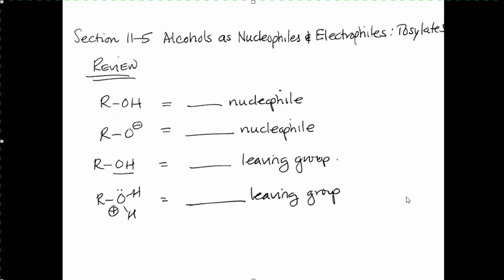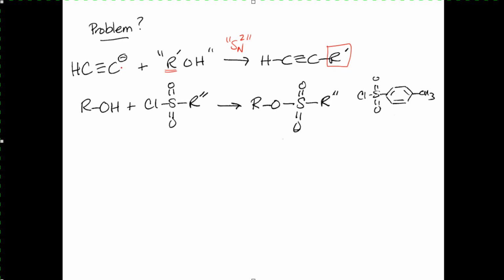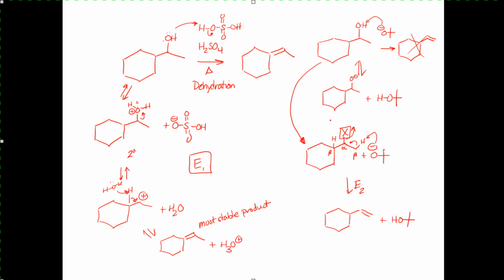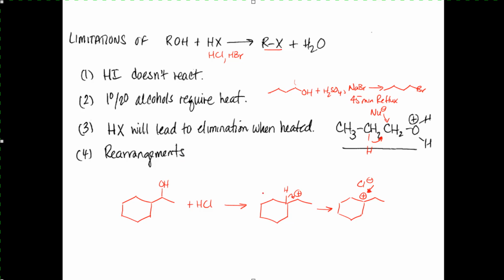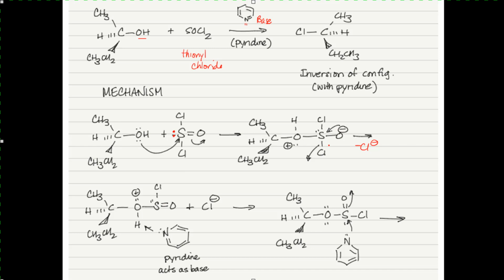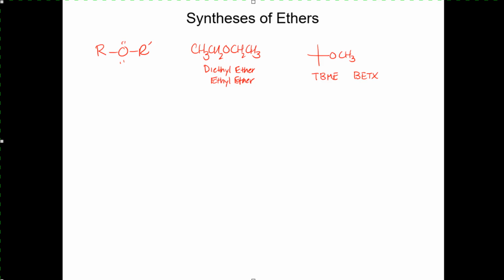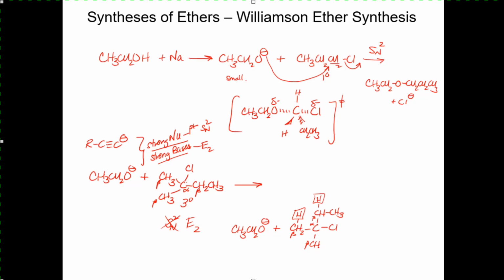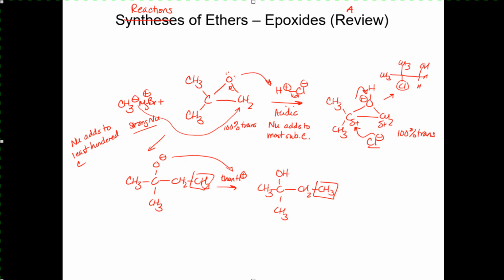Alcohols Part 3 and Ethers Part 1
Topics:  SN1 and SN2 Reactions of Alcohols, Reactions of Alcohols with Phosphorous Halides, Reactions of Alcohols with Thionyl Chloride, Formation of Sulfonates - Retention of Configuration, Dehydration of Alcohols; Synthesis of Ethers, Williamson Synthesis, Syntheses of Epoxides, Syntheses of Epoxides with Percarboxylic Acids